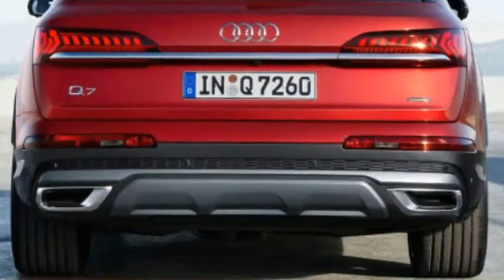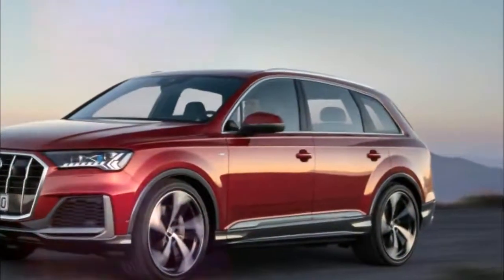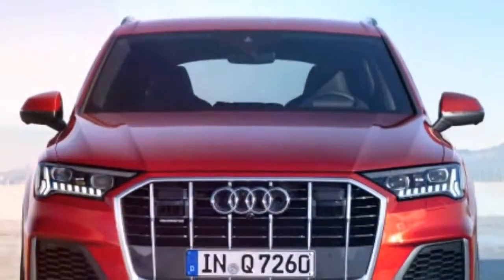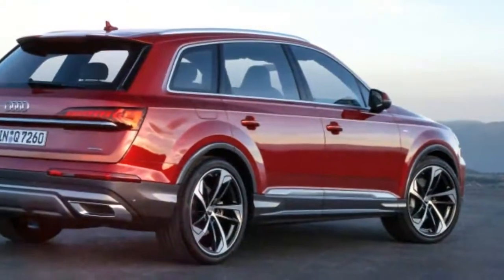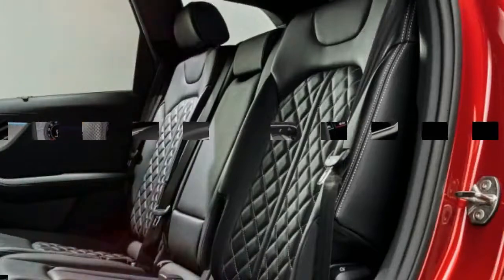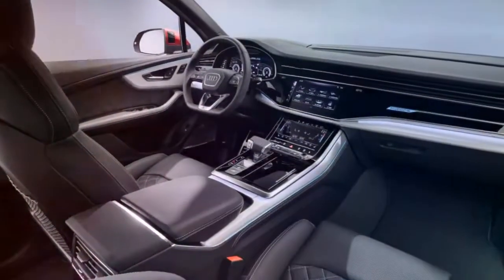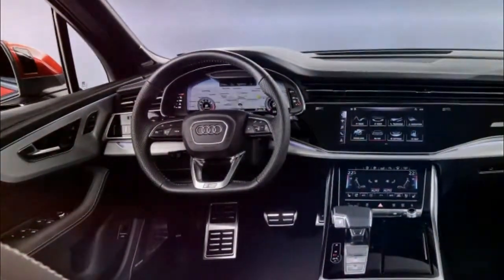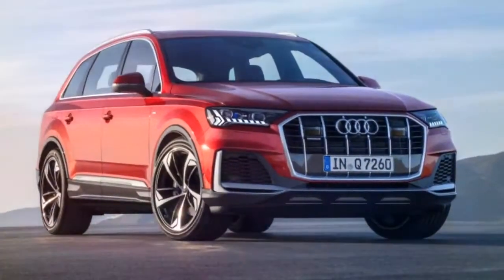2020 Audi Q7 Revealed - With New Styling And Audi's Newest Tech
2020 Audi Q7 Revealed - With New Styling And Audi's Newest Tech

It's a sizable update for the big Audi SUV

The 2020 Audi Q7. The three-row SUV is the largest Audi SUV out there, and it gets slightly (0.4 inch) longer with this update. Audi positioned the smaller Q8 as its flagship SUV this year, but this improved Q7 is out to make your decision a bit tougher.

Both the front and rear fascias are massaged to adopt the newest SUV styling from Audi, looking a bit more like the Q8 from the front. New headlights with Audi's latest LED tech are on board, as are newly styled LED taillights that look properly trippy.

The inside of the Q7 is the bit that went through the most substantial changes. Just like the Q8, the Q7 adopts Audi's latest MMI, making sure it has the newest tech the company has on offer. Then the actual interior design in the front cabin is pretty much a carbon copy of the Q8, which is generally a good thing. Audi makes knockout interiors, and this one is no exception.

There are suspension upgrades coming your way, too. The electromechanical roll stabilization from the previous SQ7 is now available as an option for the normal Q7.

Four-wheel steering is also available as an option. Powertrain discussions will have to wait for another day, because Audi is releasing Europe-only details for the time being. They'll get a couple diesel engines to begin, followed by a gasoline engine and a plug-in hybrid powertrain.

We'll expect to see the latter two here. All of the engines will be mated to an eight-speed automatic transmission and all-wheel drive. Audi's 48-volt mild-hybrid electrical system will be in play for these powertrains, too. Power figures aren't available for any of the options, but we'll be looking out for U.S. specific engine details anyway.

Audi says the new Q7 will be launching in Europe in mid-September this year. We'll expect the big SUV to arrive in U.S. dealers not long after that, possibly in time for the holiday season.

We don't expect to see any massive price changes to arrive alongside this update, either. The Q7 with the 2.0-liter turbo starts at $54,545, including the $995 destination charge.

Popular Vidio.